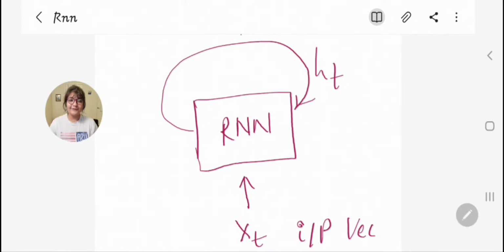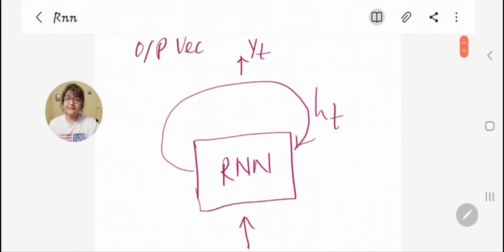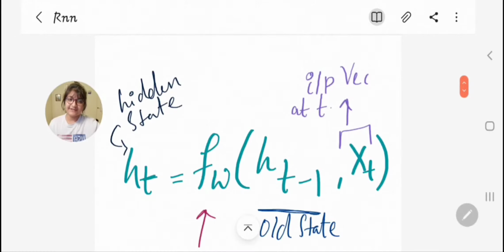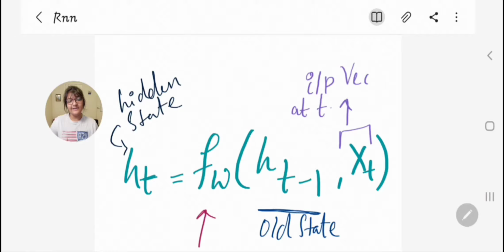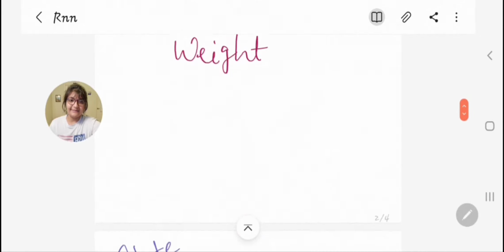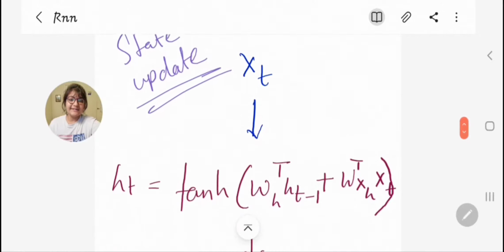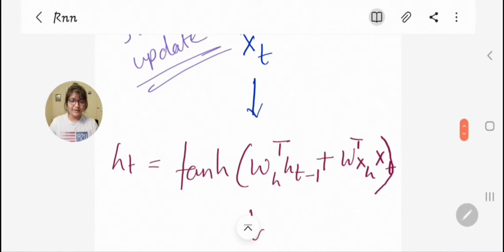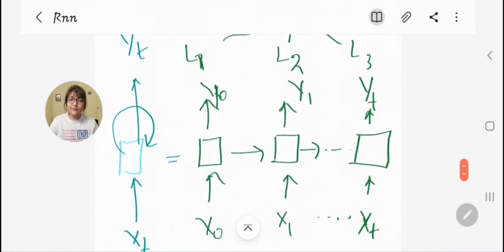Introduction to Sequential Data Processing using Recurrent Neural Network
Here I have explained the fundamentals of Recurrent Neural Network to process sequential data I.e. (images,video, audio, or sequence of numbers)and how it's different from standard neural networks.

Youtube thumbnail credits: Canva